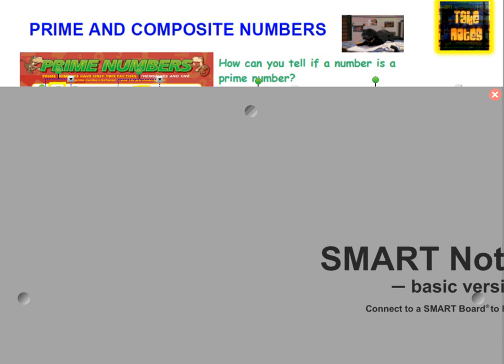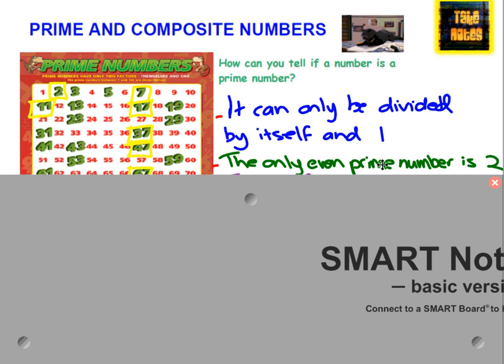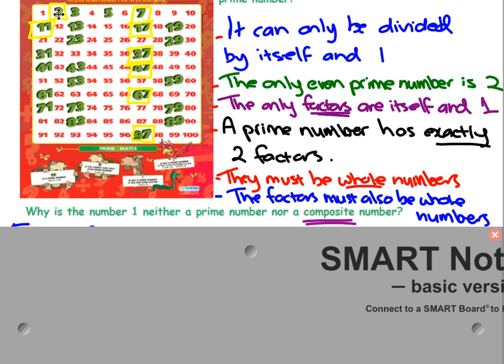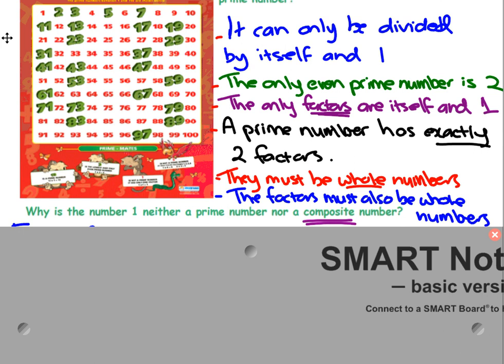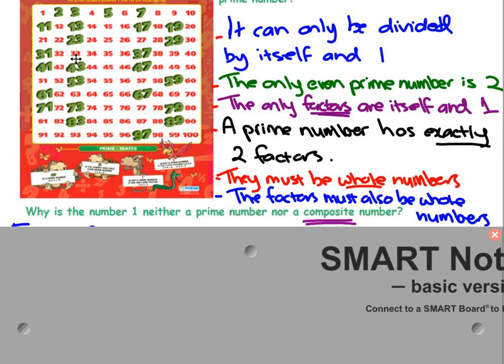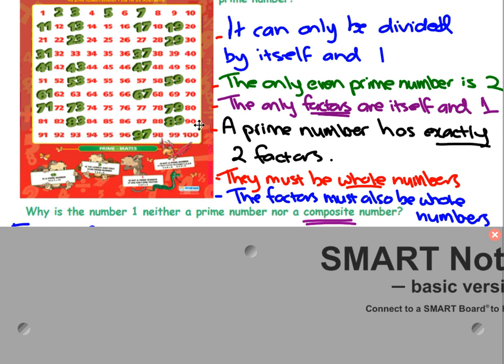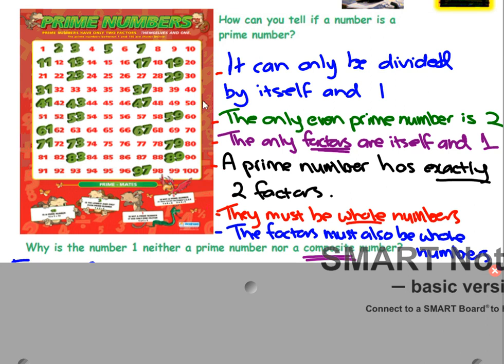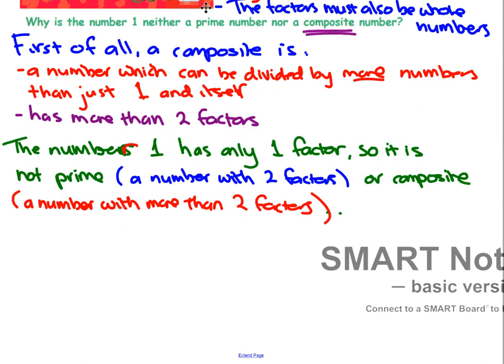Prime and Composite Numbers